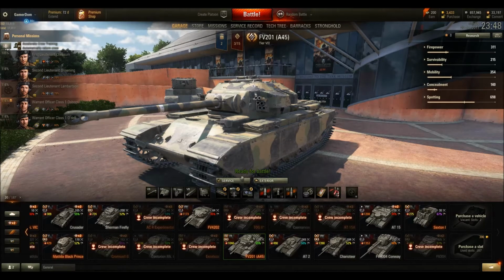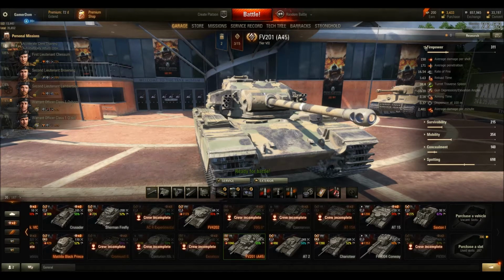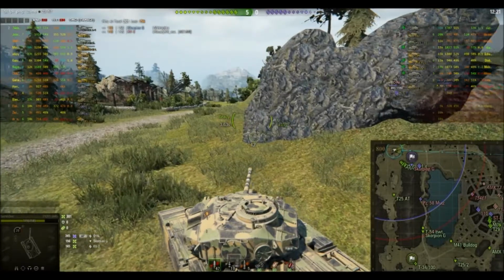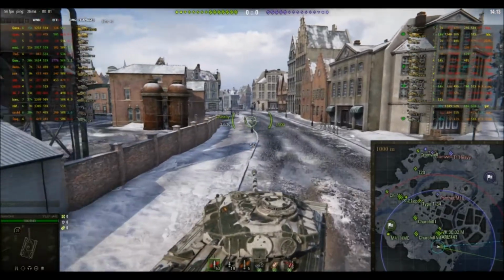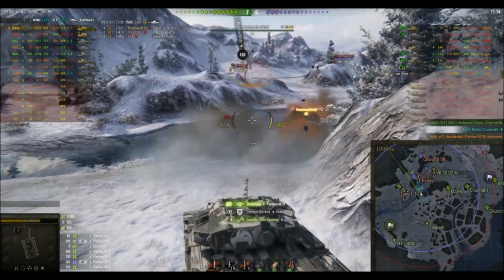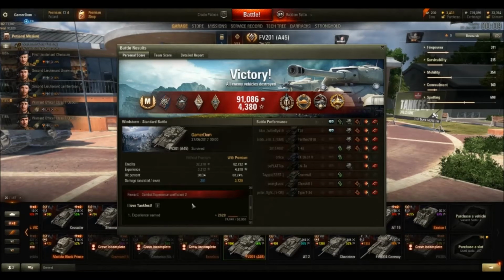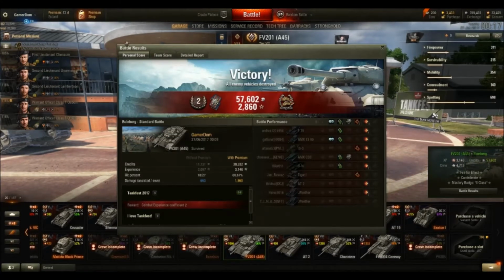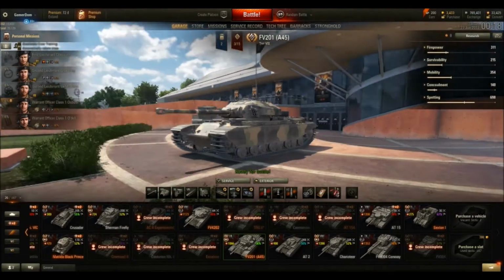WOT: How I Play.... Warts & All: A45 - The heavy who wants to be a medium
Some more warts and all live recorded gameplay and you know what I actually have good games! Amazing.

I am playing the British tier 7 premium heavy tank the FV201 (A45) a heavy which behaves more like a medium tank with an fast-firing gun and thick turret, not bad mobility and terrible hull armour. It's pretty too ;) .